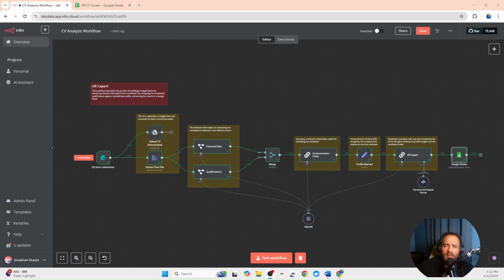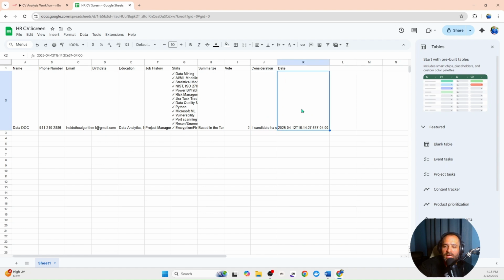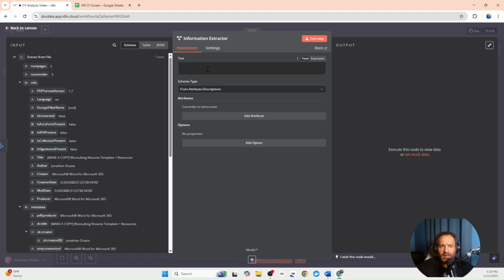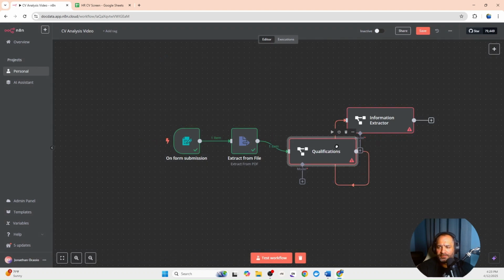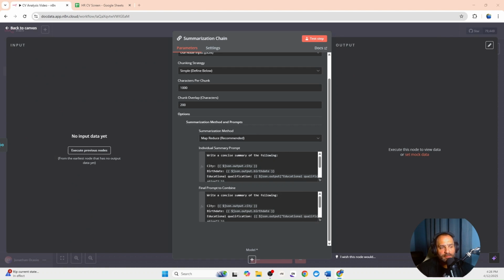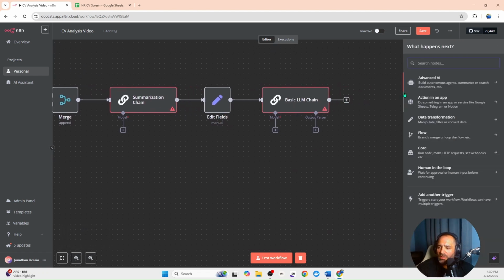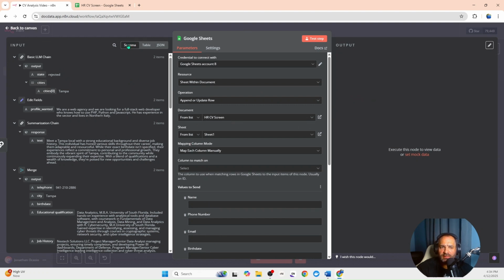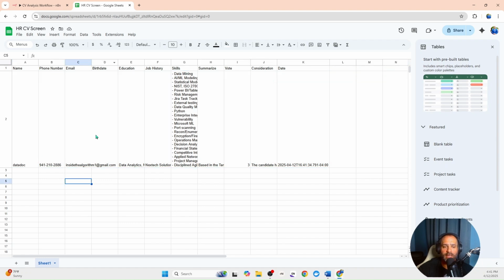Never Review a Resume Again: Automate CV Analysis with OpenAI & n8n! Step by Step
Never Review a Resume Again: Automate CV Analysis with OpenAI & n8n | Step-by-Step Tutorial

Are you tired of manually reviewing stacks of resumes? In this video, we show you how to automate your entire resume screening process using OpenAI and n8n. Whether you're an HR professional, recruiter, or startup founder, this AI-powered workflow will save you time, reduce bias, and help you identify top candidates instantly.

🔍 What You’ll Learn:

How to build a resume analysis workflow with n8n automation

How to use OpenAI GPT to extract, summarize, and rank candidate qualifications

Ways to integrate email, Google Drive, and job boards into your automated pipeline

Tips to score and filter resumes based on custom job criteria

Real-world use cases to scale hiring with AI

⚙️ Tech Stack Used:

OpenAI GPT-4

PDF Resume Parser

Email/Google Sheets Integration

🎯 Perfect For:

Hiring managers

HR professionals

Startups and agencies

Automation and AI enthusiasts

💡 Why This Matters: Manual resume reviews are time-consuming and often inconsistent. By using AI and automation, you can create a scalable, objective, and efficient hiring system—freeing up time and improving candidate matching accuracy.